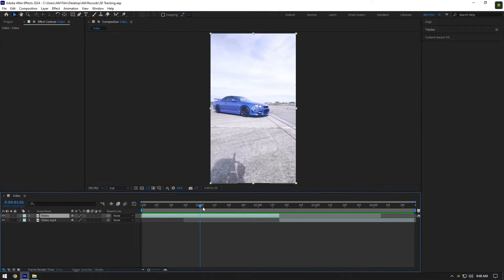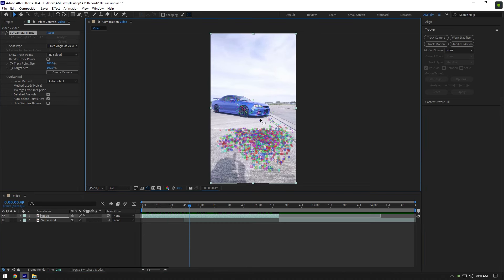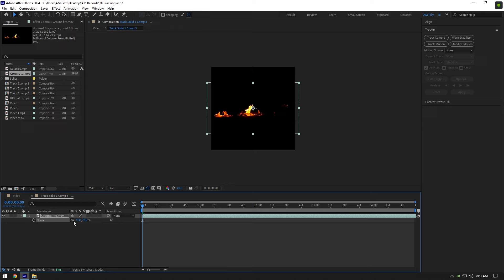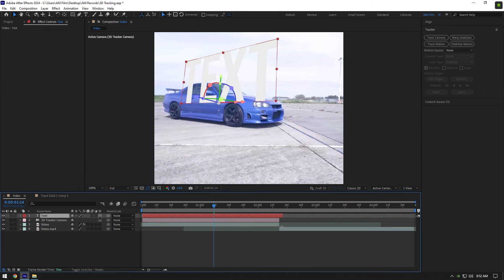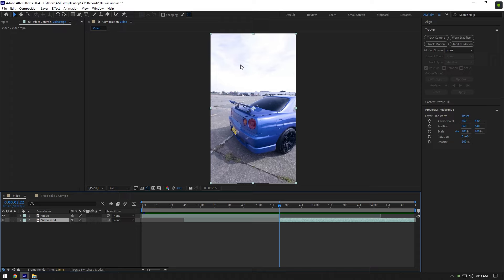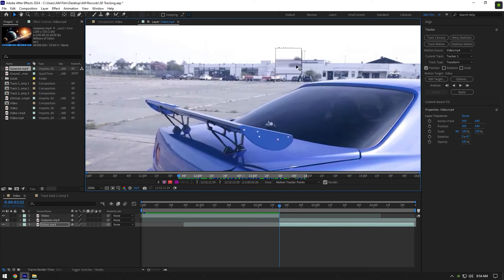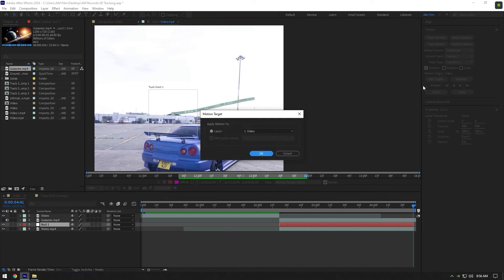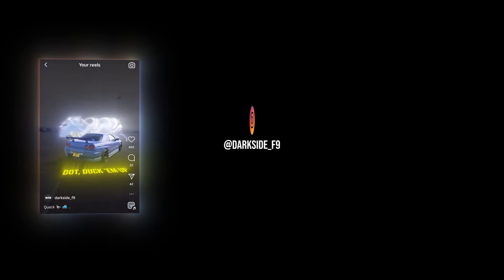3D Camera Tracking for Beginners in After Effects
In this tutorial I will show you how 3D camera tracker works in Adobe After Effects

CPU: i7-4790
GPU: GeForce RTX3050 VENTUS 8GB
RAM: 16 GB